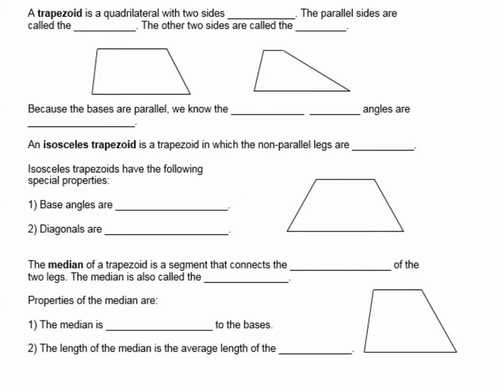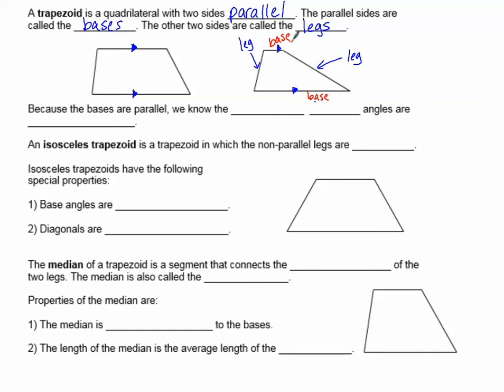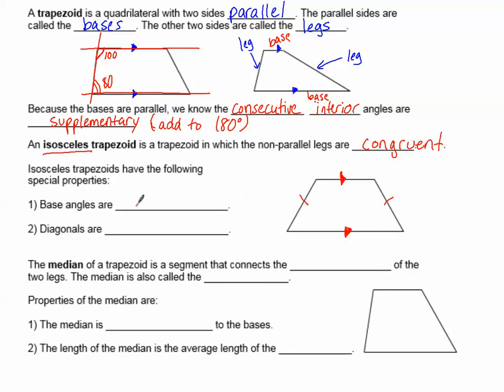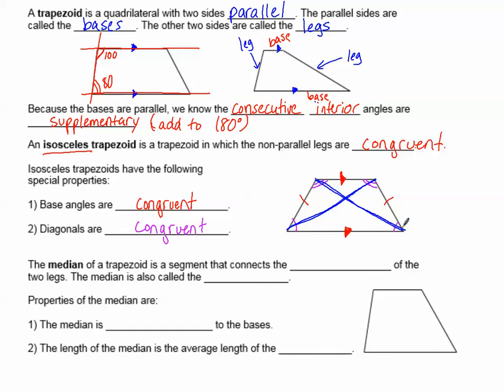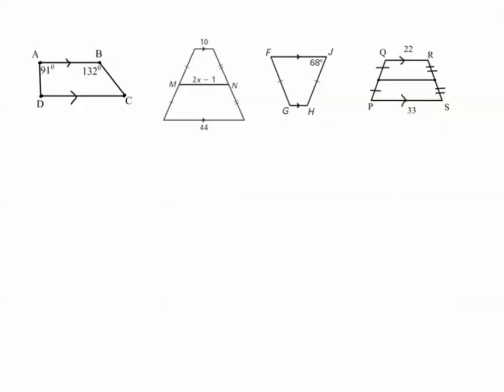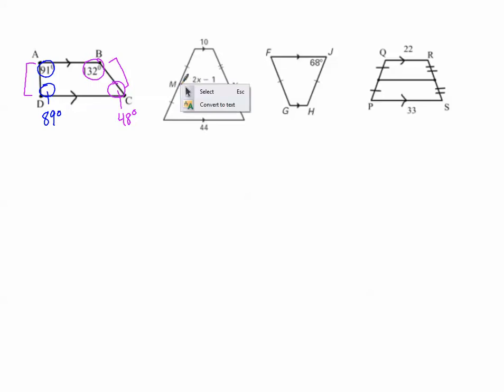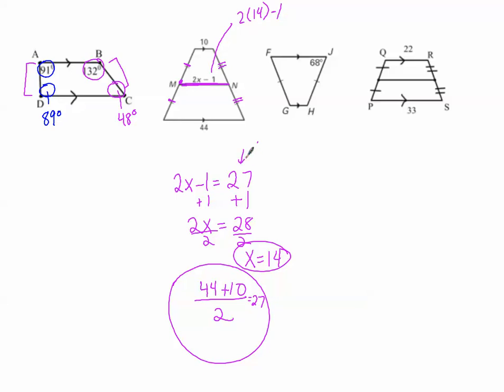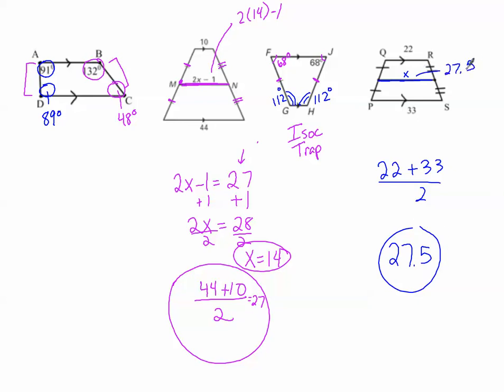Unit 8 Topic 8